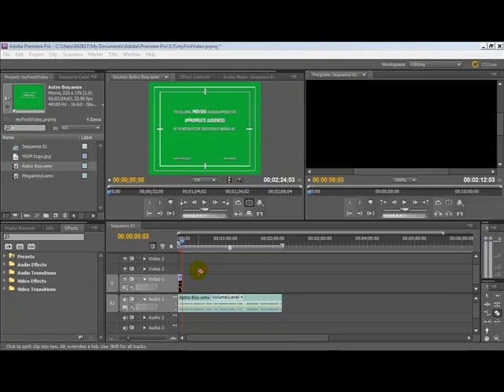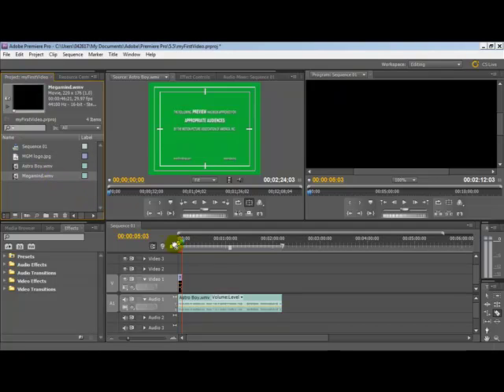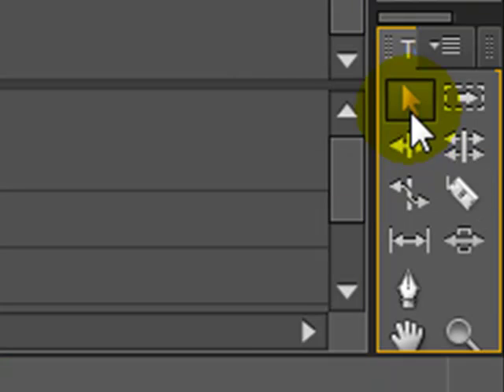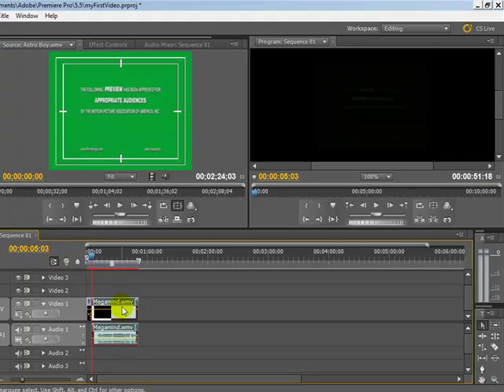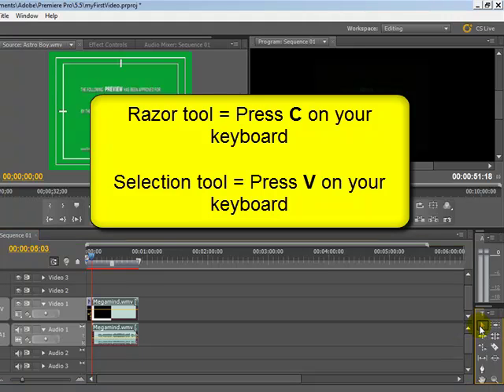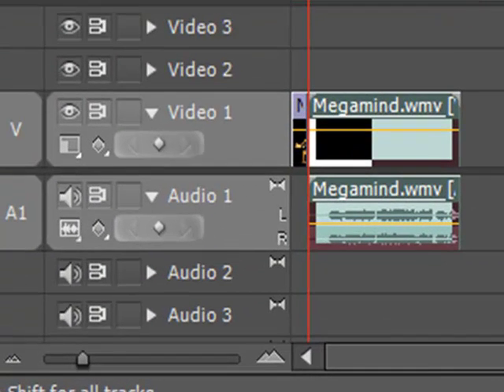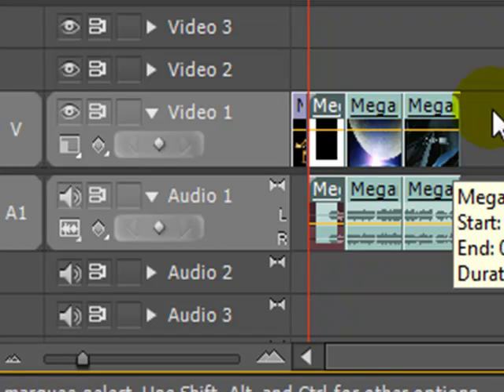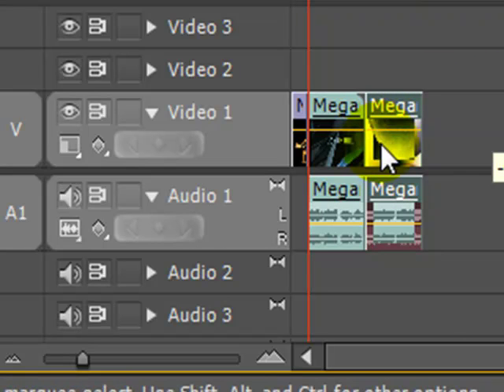How to split video clips in Adobe Premiere Pro CS5.5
Learn how to cut up a video clip into smaller segments using Premiere Pro's razor tool. Also shows how to move around split clips and how to delete segments - both using the selection tool. Designed as a tutorial for people new to Adobe Premiere Pro CS5.5